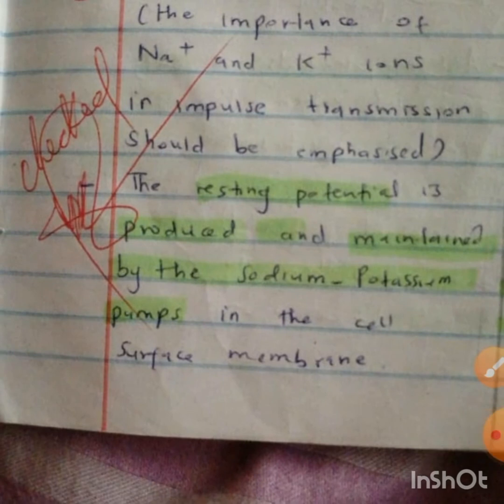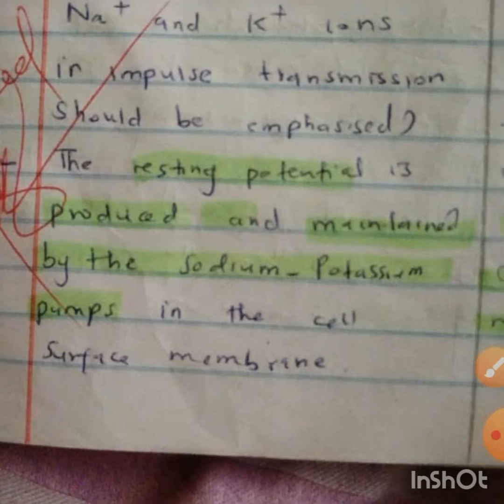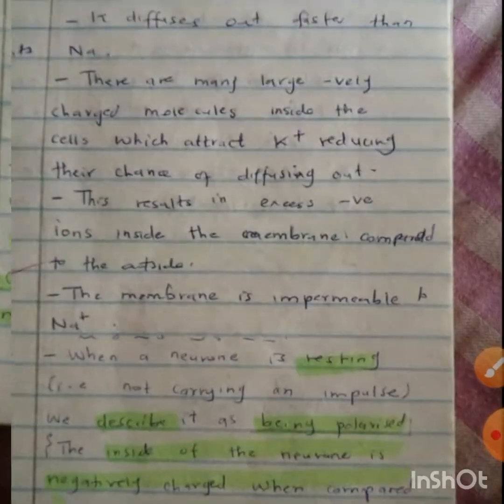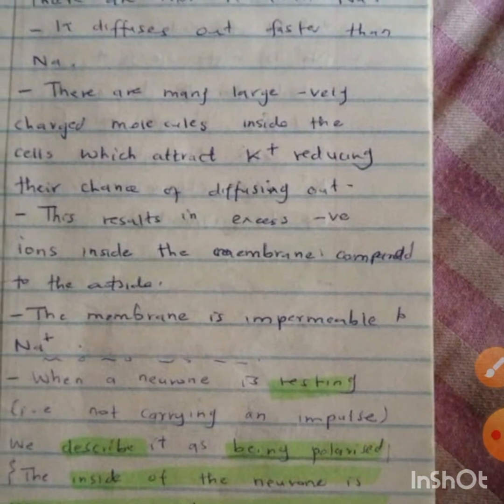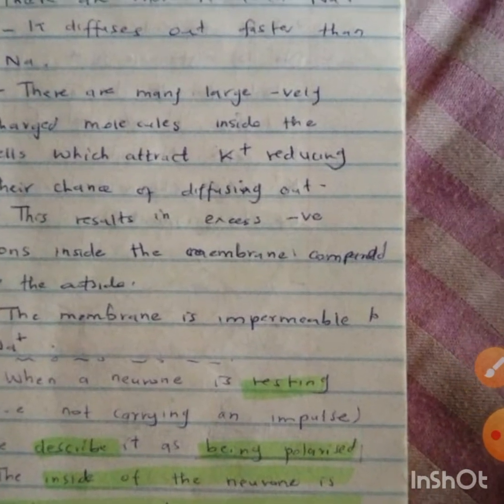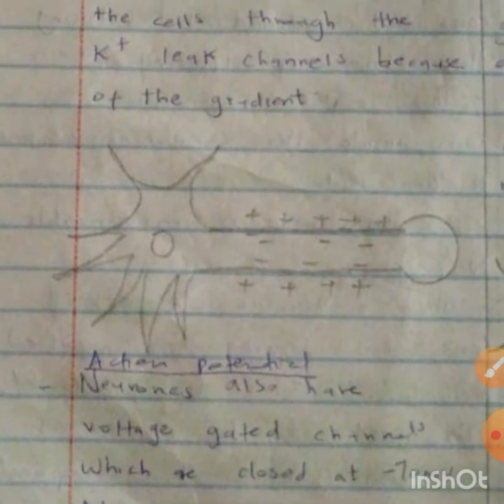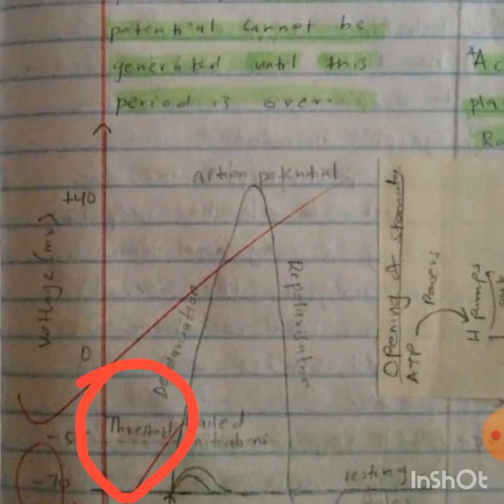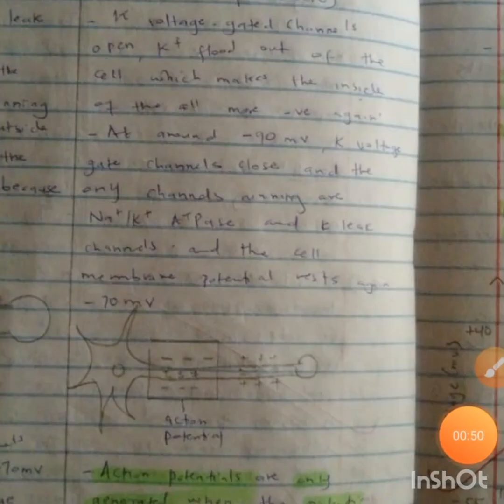Action potential and resting potential well explained for Alevels students /Cambridge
Many students have a problem with this topic. I hope this video helps.